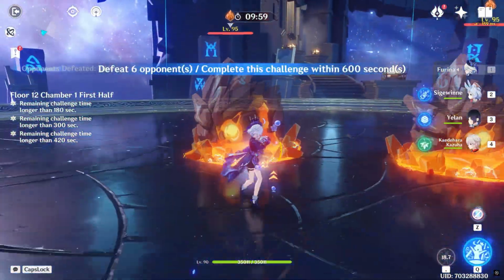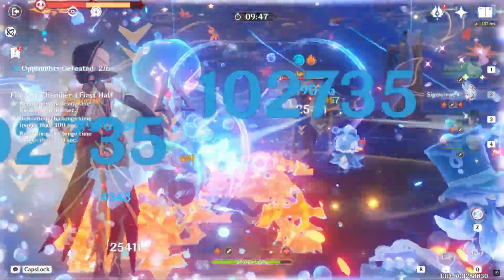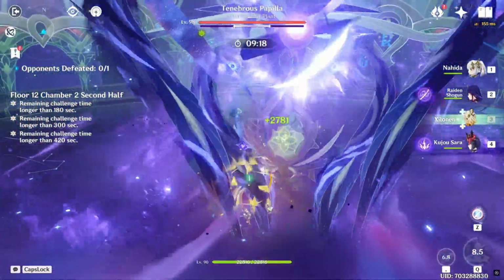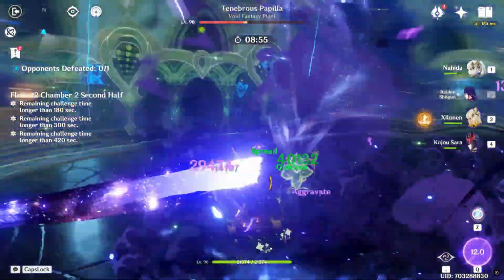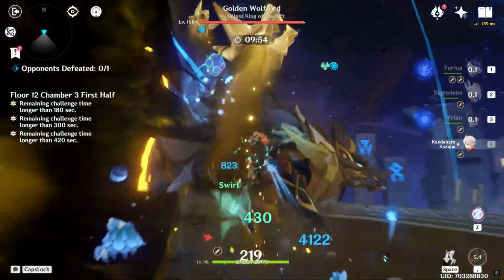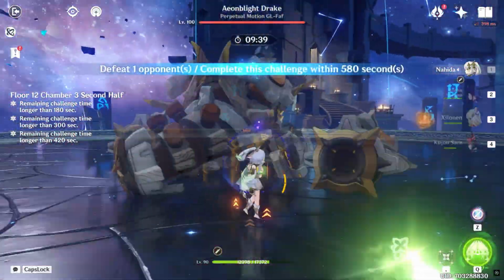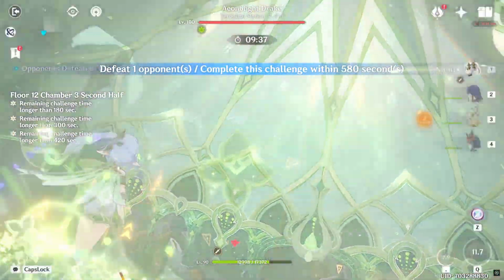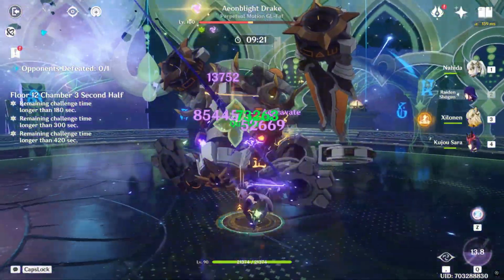Genshin 5.2 Spiral Abyss: 3 Min Express Review!